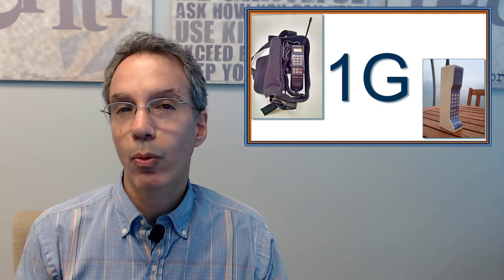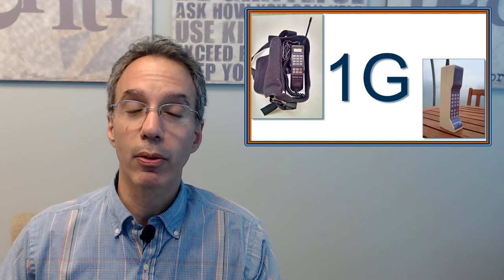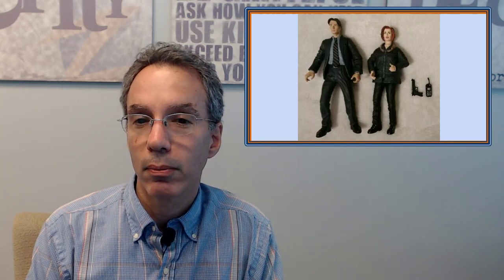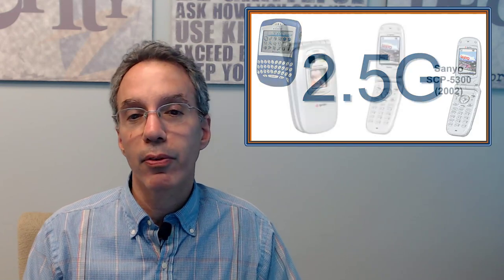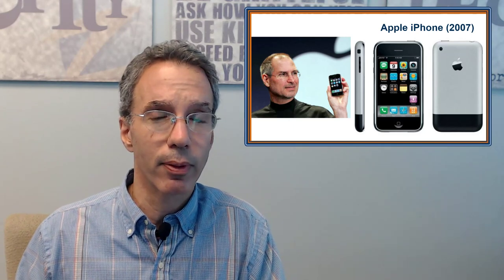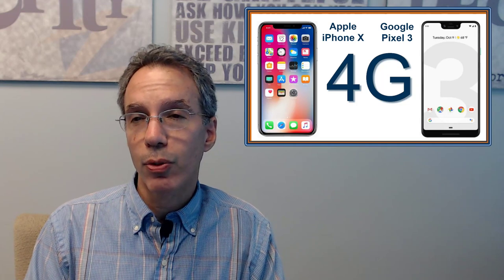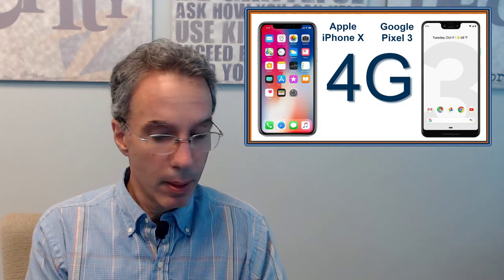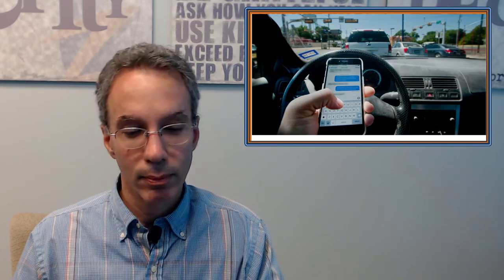Evolution of Cellular: From 1G to 4G - Part One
Modern cellular service has changed quite a bit in the last thirty plus years. In this broadcast we talk about the evolution from 1G to 4G.